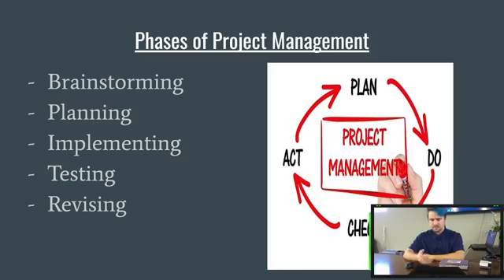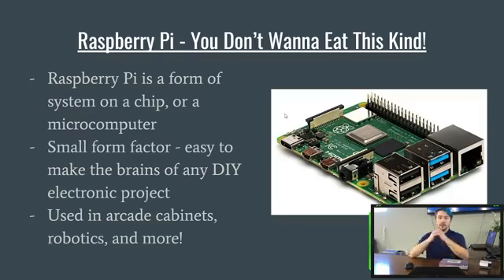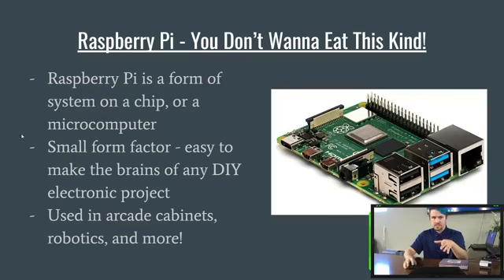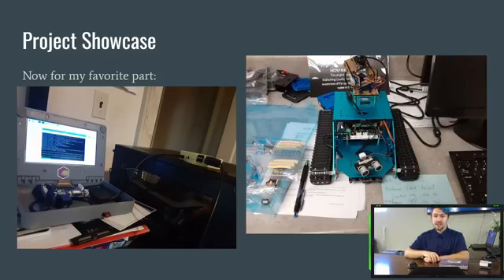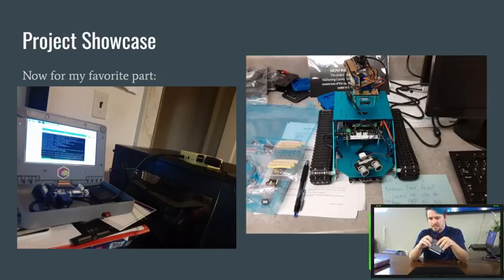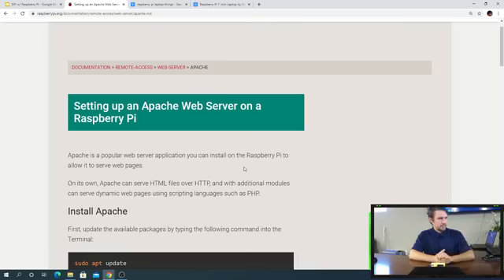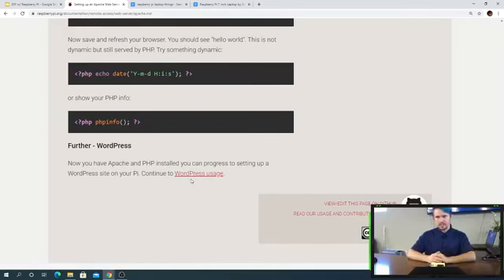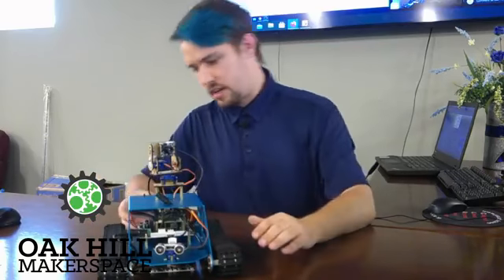Digital Inclusion Week 2020 - DIY w/ Raspberry Pi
Welcome to the first day of Digital Inclusion Week! This video features the OHC Director of IT - Anthony Hake - discussing all the fun projects you can take on with a microcomputer known as a Raspberry Pi. It also includes an overview of the Project Management process, and how you can apply it to your own personal projects.